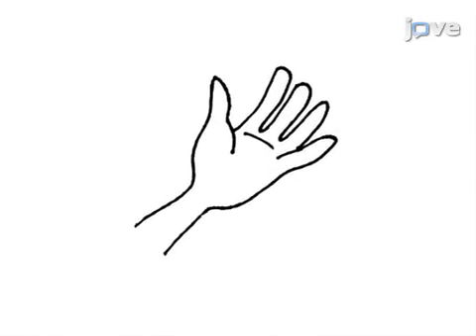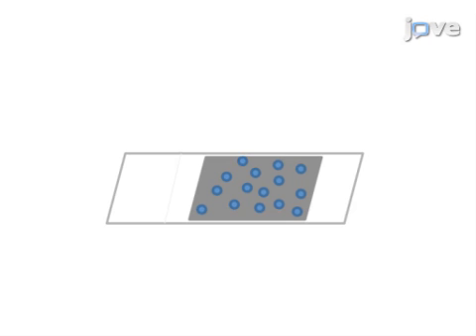Enhanced Genetic Analysis: Single Human Bioparticles Recovered l Protocol Preview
Enhanced Genetic Analysis of Single Human Bioparticles Recovered by Simplified Micromanipulation from Forensic ‘Touch DNA’ Evidence -  a 2 minute Preview of the Experimental Protocol

Katherine Farash, Erin K. Hanson, Jack Ballantyne
University of Central Florida, Forensic Science Graduate Program, Biochemistry Track; University of Central Florida, Department of Chemistry; University of Central Florida, National Center for Forensic Science;

Here we describe an optimized and efficient removal strategy for the collection of bio-particles present in ‘touch DNA’ samples, together with an enhanced amplification protocol involving a one-step 5 µl micro-volume lysis/STR amplification, to permit the recovery of short tandem repeat (STR) profiles of the bio-particle donor(s).